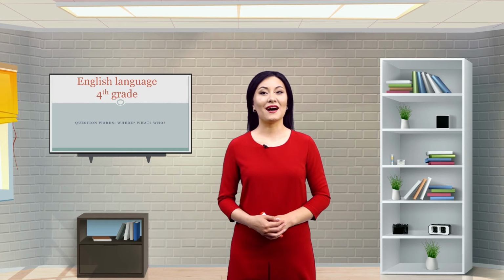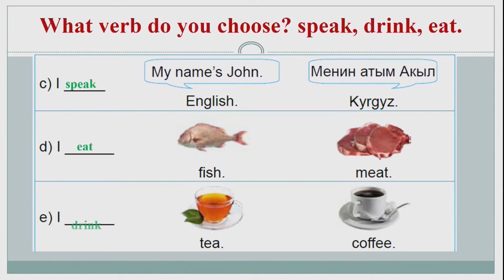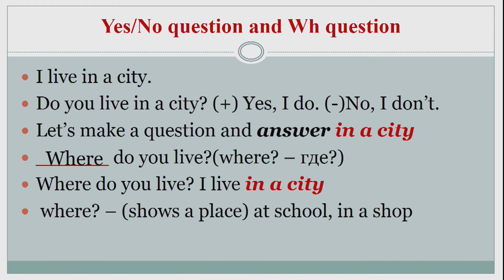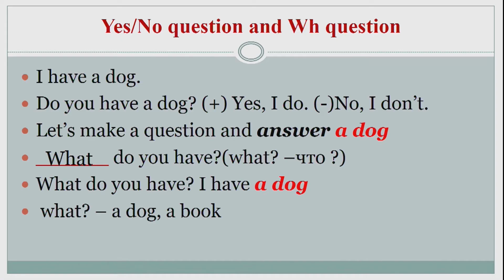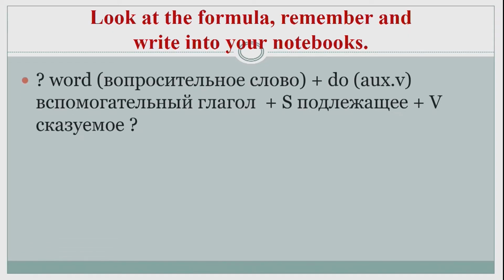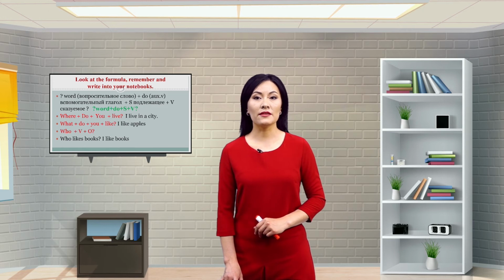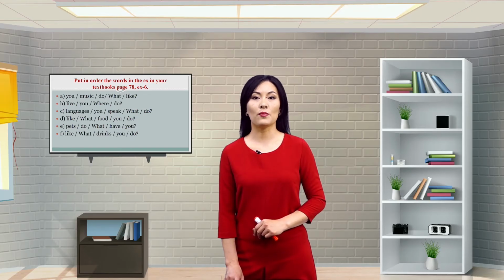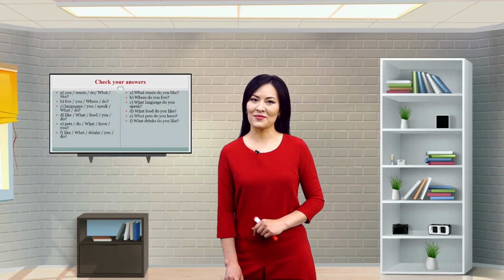Англис тили мугалимдери үчүн методикалык сессиялар 4 класс, 1-сабак